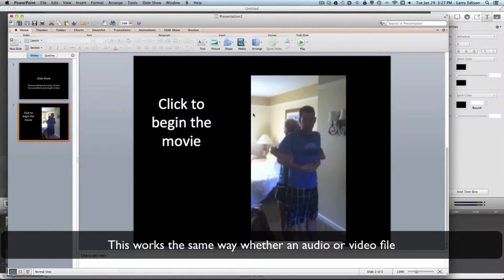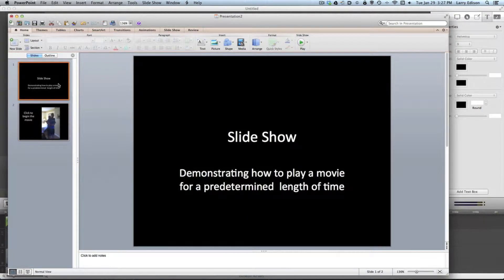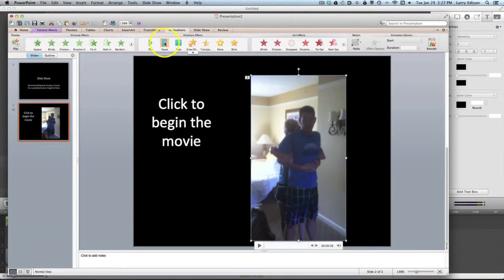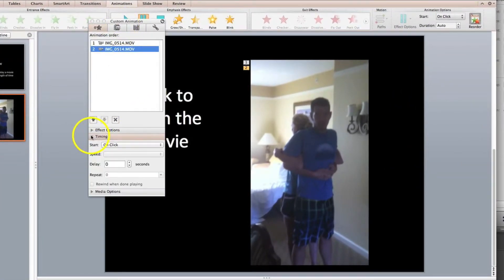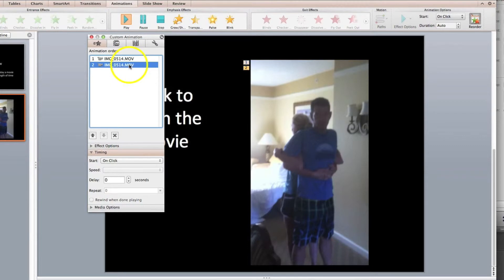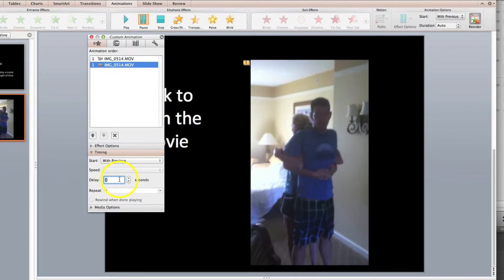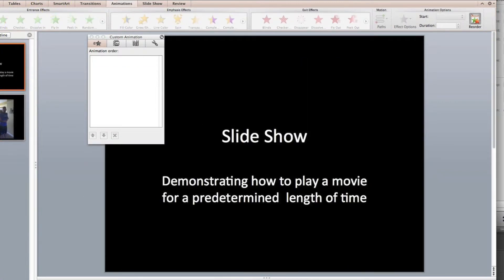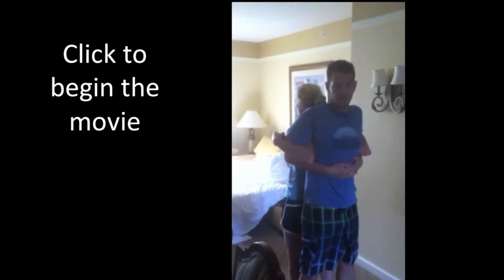Controlling Audio and Video Playback in PowerPoint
This video will explain the way you can control the length of a video or audio file in a PowerPoint presentation.  I wish I knew how to control the beginning.  I can only control the play length from the beginning of the file (audio or video)
Larry Edison